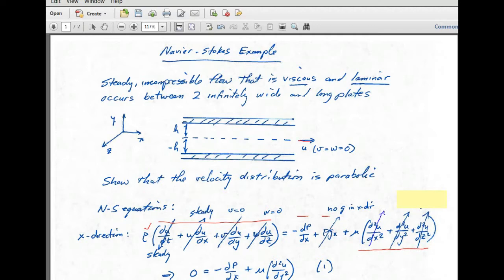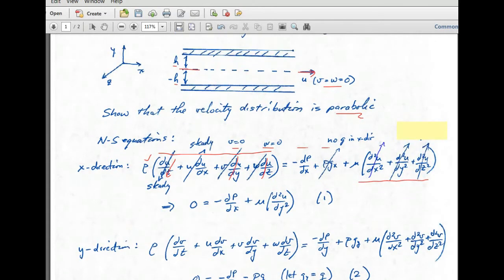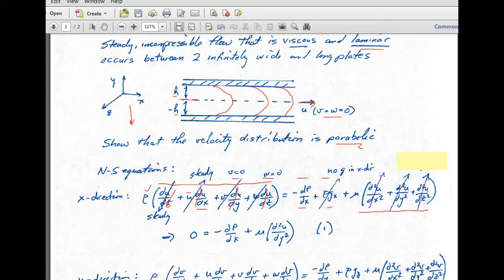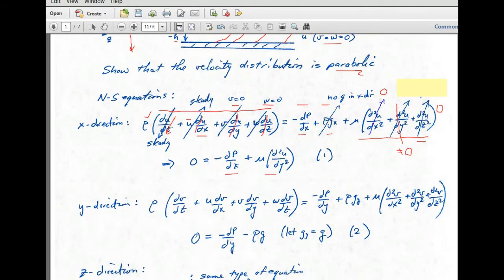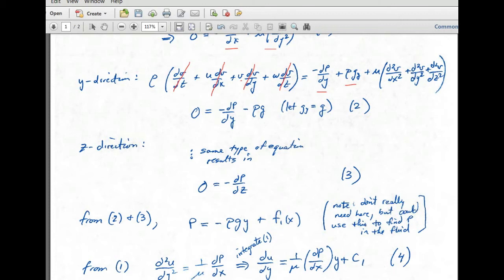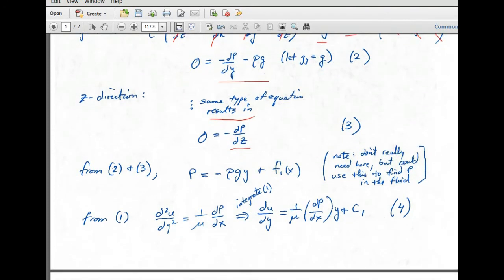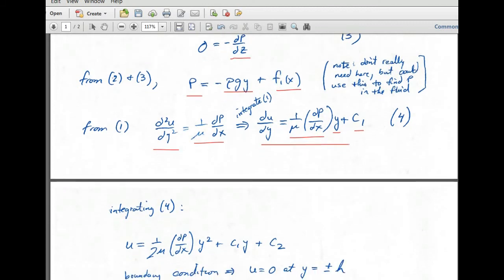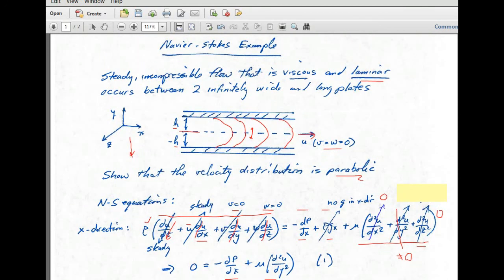Engr120 Ch6 NavierStokes example